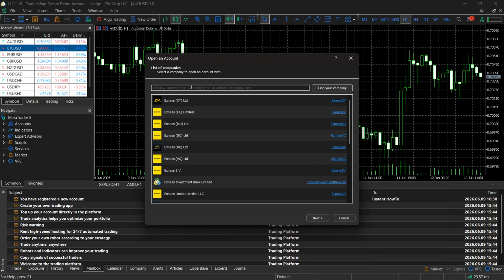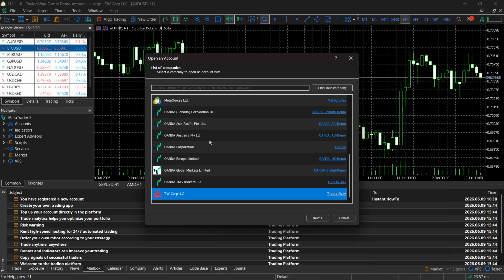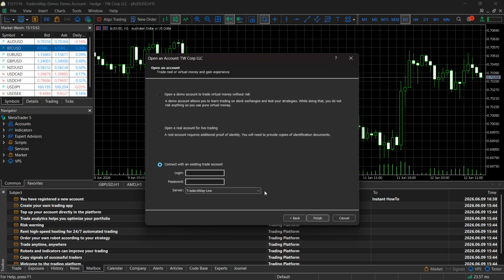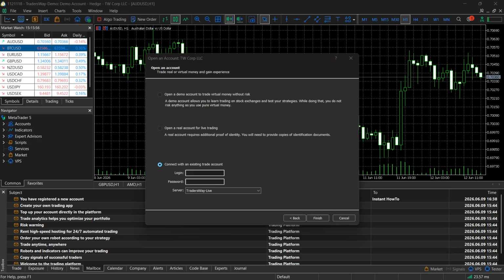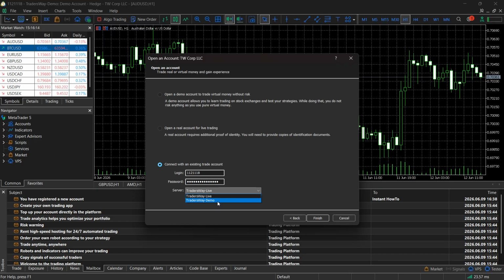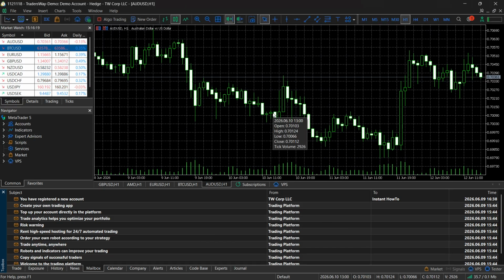How To ADD ACCOUNT In MetaTrader 5 (QUICK & EASY) 2026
In this video, I'll show you how to add an account in metatrader 5. This is a full guide on how to create and manage your trading accounts in MetaTrader 5 in 2026. In case you've been trying to set up a new account in MetaTrader 5, this is the video you need to see!